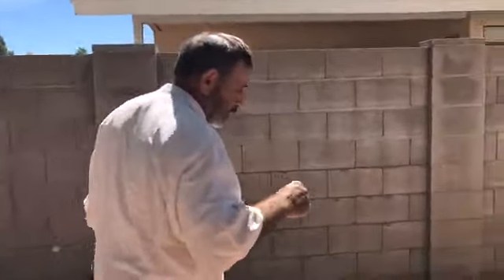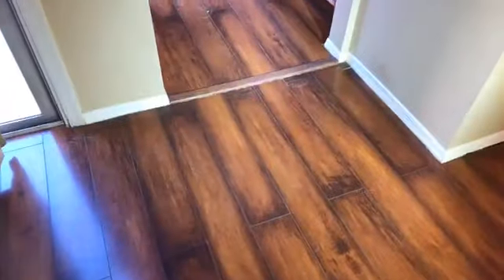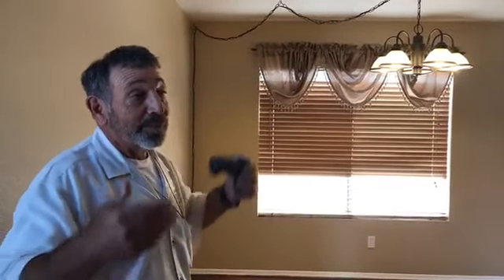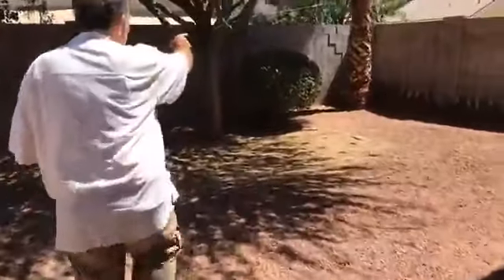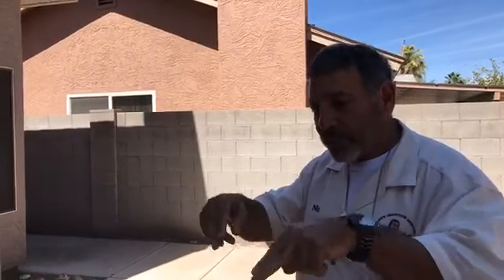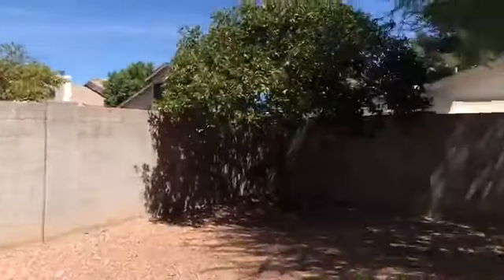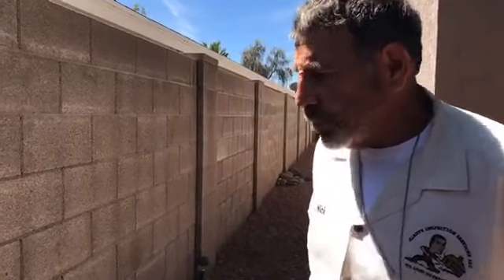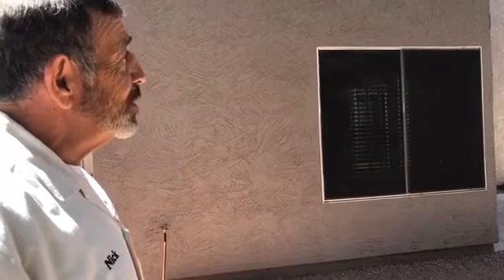Water issues in Arizona? Why you need a home inspection even if you've lived in your home for years!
Live and Learn with Katie Halle Lambert from Team EvoAZ and Nick with Alati's Home Inspection talking about home inspections, inappropriate water distribution in AZ, what to look out for in your home, why you need a home inspection even on a new build or on a home you've lived in for years.  This is info you must know, people!